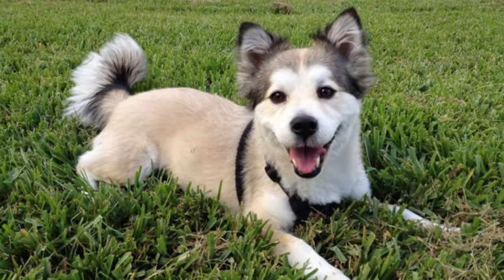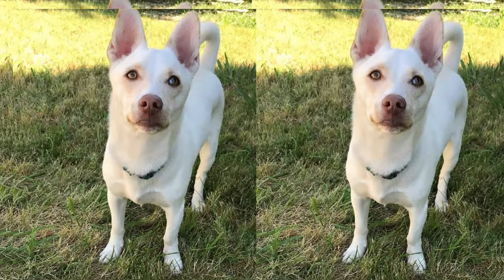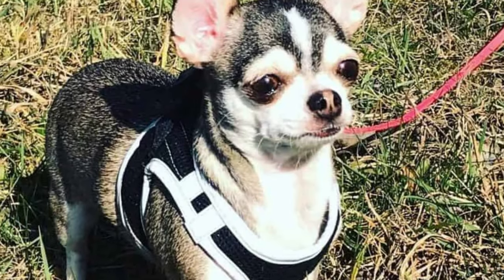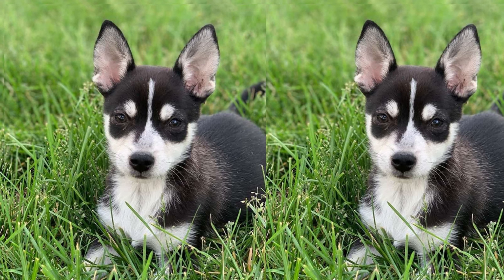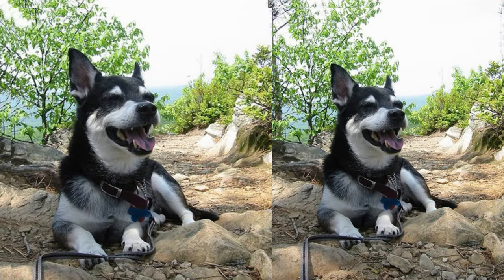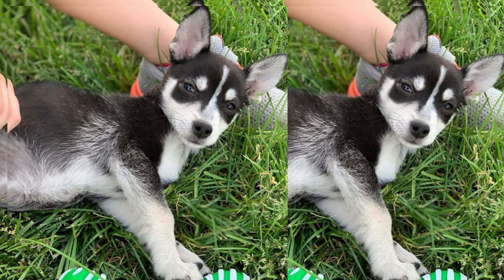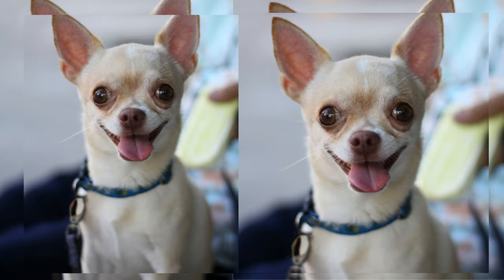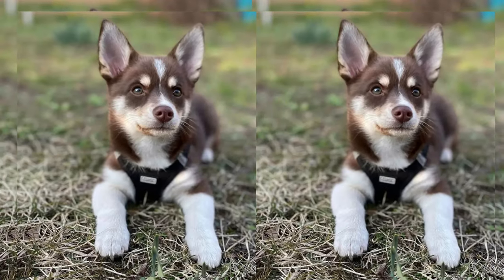All About the Chihuahua Husky Mix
Welcome to our exploration of the mesmerizing world of Chihuahua Husky Mixes! In this comprehensive video, we delve into the fascinating characteristics, unique traits, and heartwarming stories behind these delightful hybrid dogs. If you're curious about this enchanting blend of Chihuahua and Husky, you're in for a treat!

Discover the allure of the Chihuahua Husky Mix, a charming crossbreed that embodies the best of both worlds. Uncover the origin and history of this designer dog, tracing its lineage back to its parent breeds. Gain insights into their appearance, size, and distinctive coat patterns that make each Chihuahua Husky Mix a one-of-a-kind companion.

🐶 Traits and Temperament:
Dive into the captivating personality traits that define these mixed-breed wonders. Explore their playful and affectionate nature, perfect for families and singles alike. Learn about their intelligence, energy levels, and the kind of environment that best suits their needs. Whether you're a city dweller or reside in the countryside, the Chihuahua Husky Mix could be your ideal furry friend.

🌟 Bonding and Care:
Unlock the secrets to forging a strong and lasting bond with your Chihuahua Husky Mix. Discover expert tips on training, socialization, and exercise routines that will keep them mentally stimulated and physically active. Learn about their dietary requirements and grooming needs to ensure their health and happiness.

🐕 Heartwarming Stories:
Be captivated by heartwarming real-life stories from Chihuahua Husky Mix owners. From heartwarming adoption tales to incredible feats of loyalty and companionship, these dogs have woven their way into the hearts of many. Get ready to be inspired by these touching narratives that showcase the deep bond between humans and their four-legged friends.